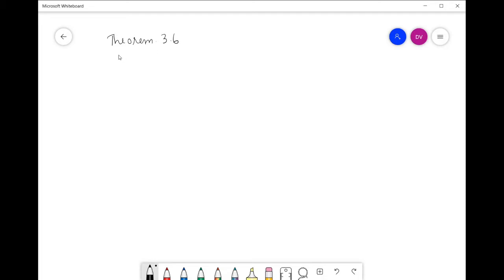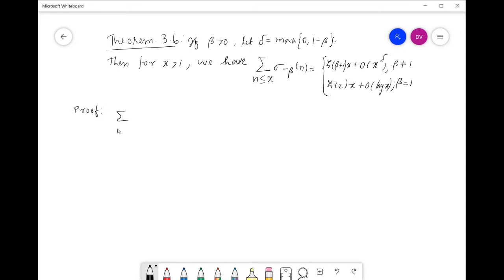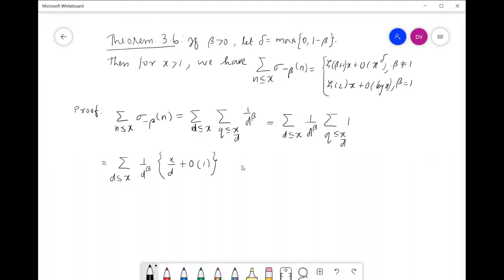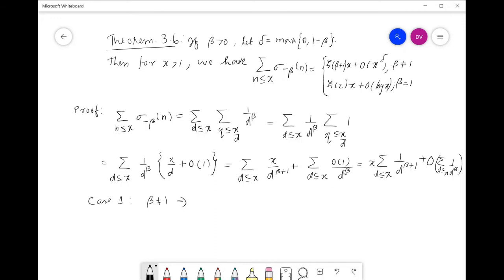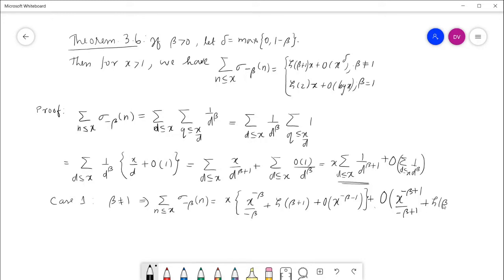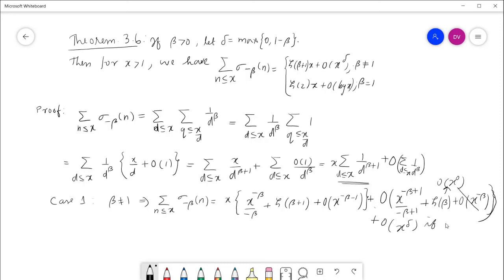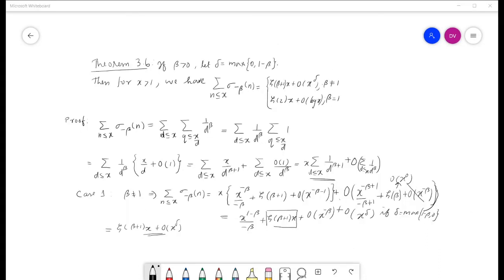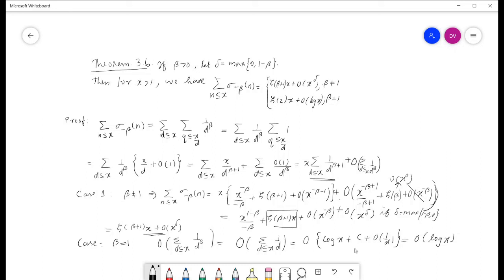Video Lecture-14 Sec 3.6